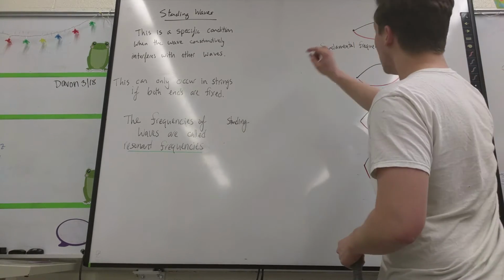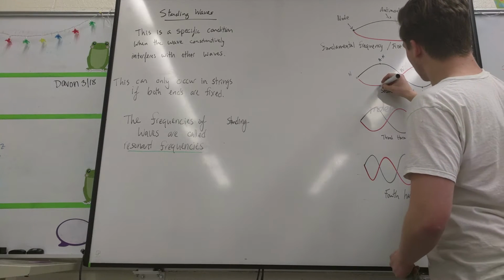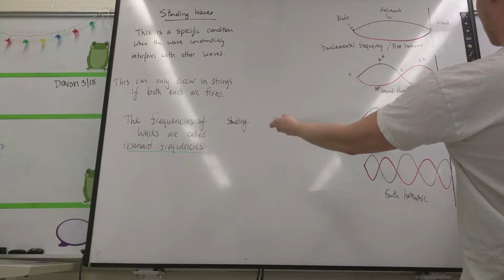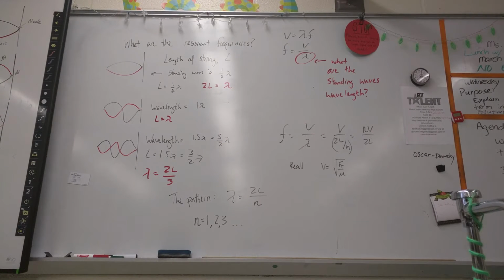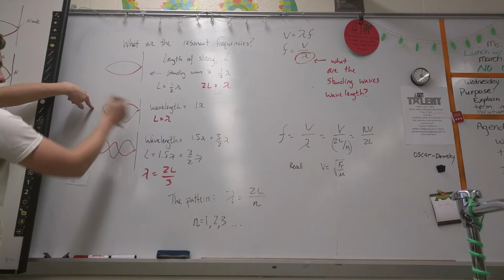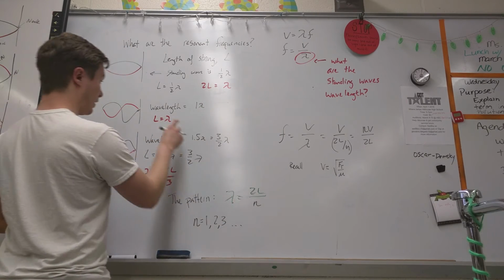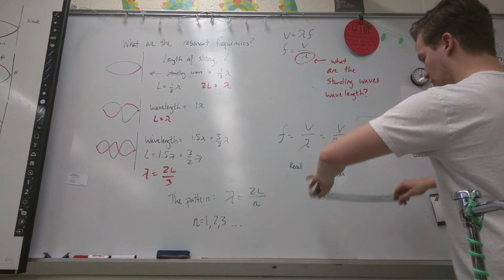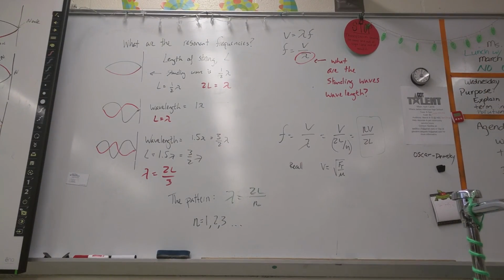WAVE 5 Standing Waves